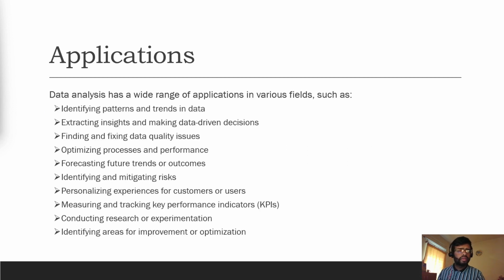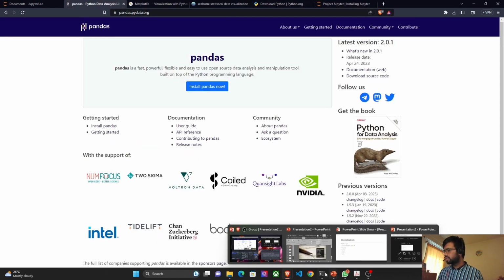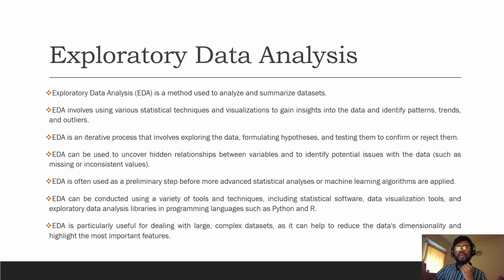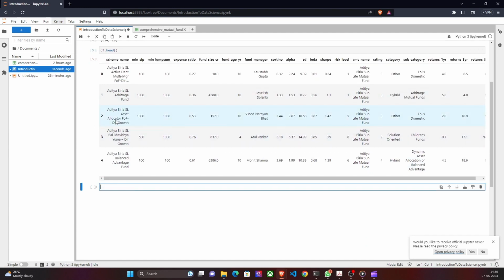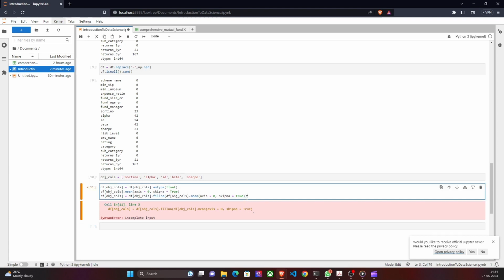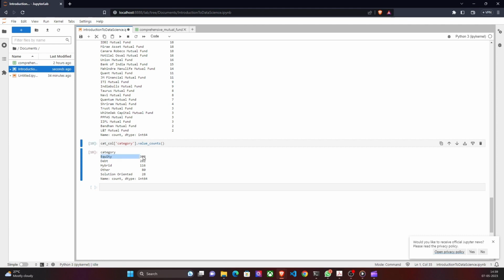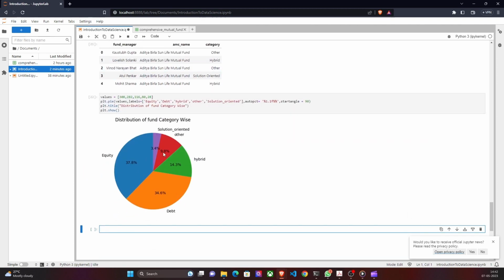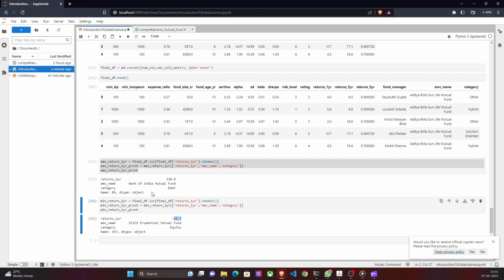Introduction to Data Analysis Using Python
Hello everyone, this video on Introduction to Data Analysis Using Python is for everyone who are new to data analysis using python.
In this video, we delve into what is data science, then explore its applications. Further, we explain the concept of Exploratory Data Analysis with a short coding tutorial.